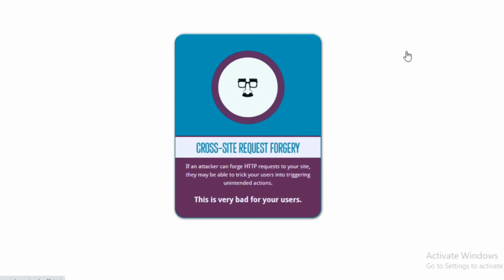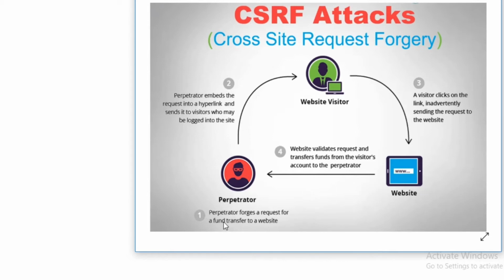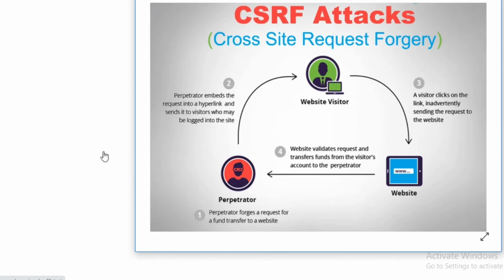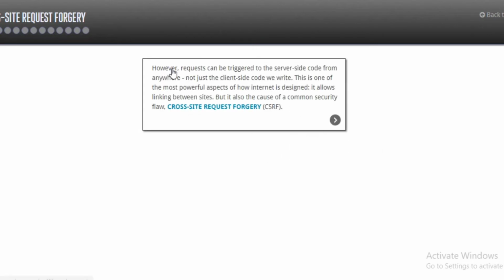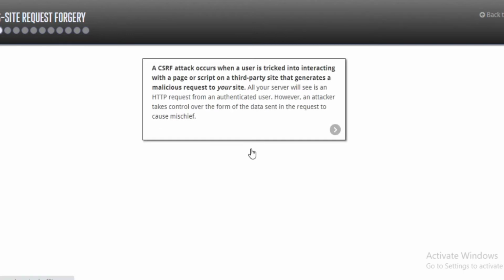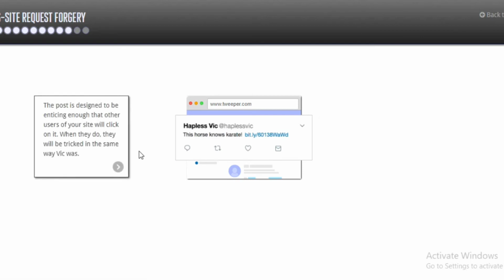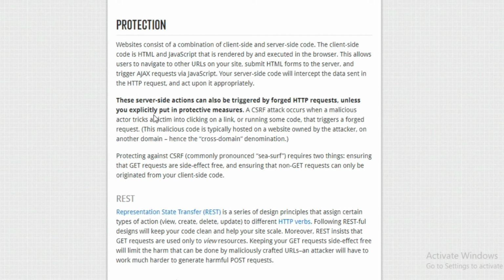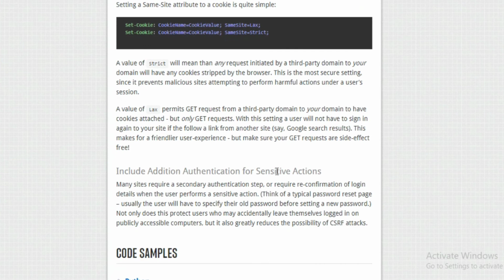Cross-Site Request Forgery Attack | Explained in 6 Minutes | CSRF or XSRF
This video is part of of a full course of website vulnerabilities
Table of Content:-
00:10-CSRF explained!

A video explaining CSRF and some different types of attacks.